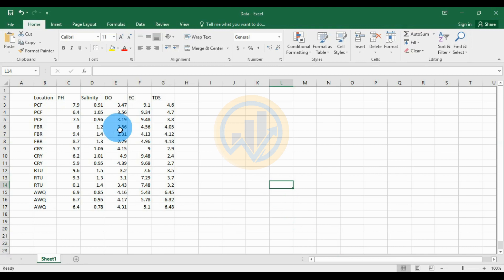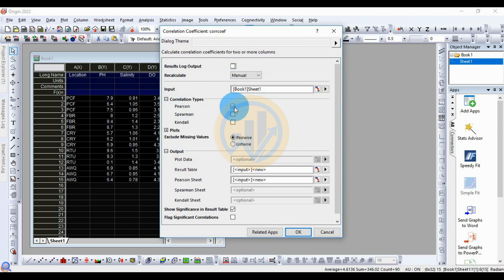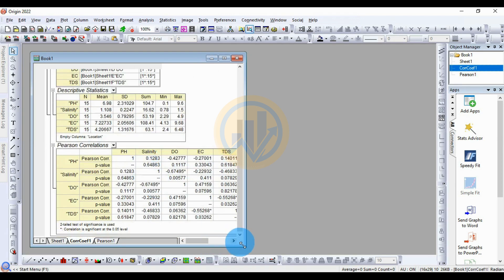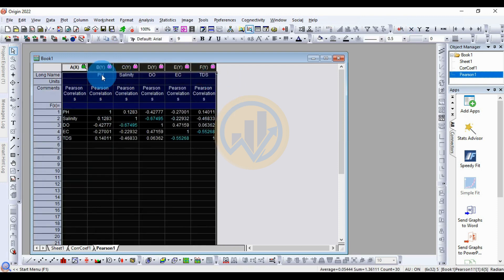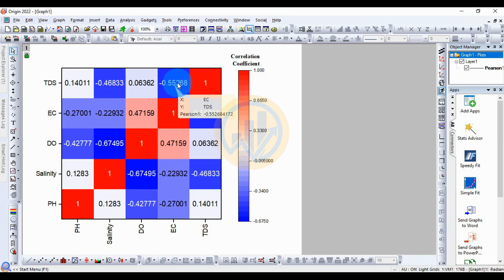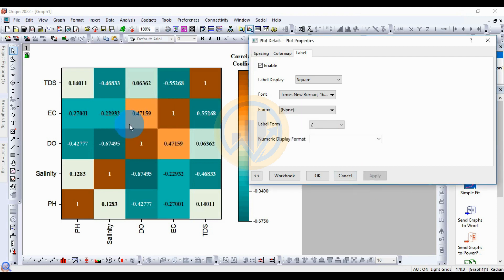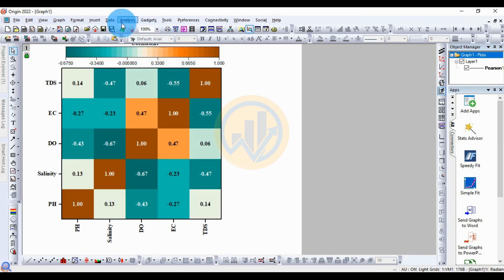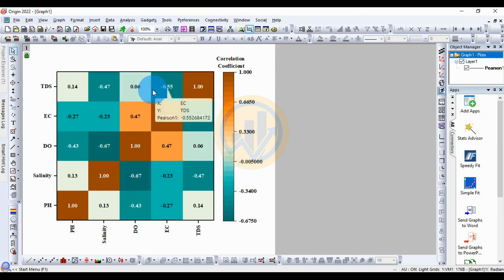Heatmap Plot with Labels | Correlation Coefficient | OriginPro | Statistics Bio7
In this video tutorial, I will show you How to Draw a Heatmap Plot with Labels with Correlation Coefficient by using the Origin Pro 2022 version.